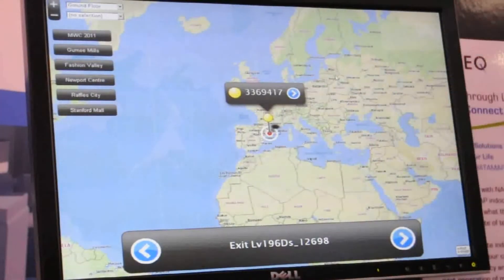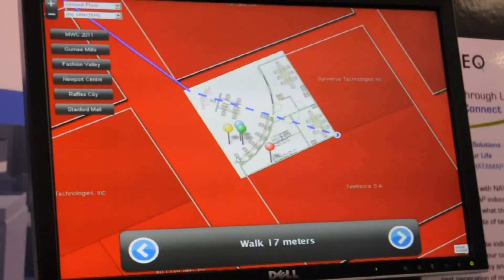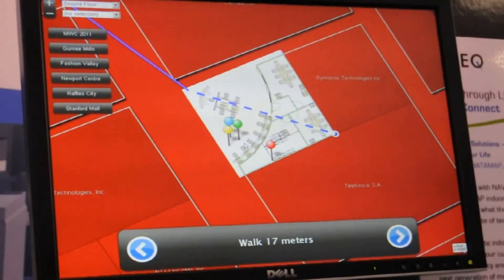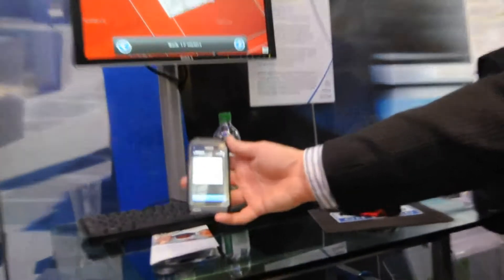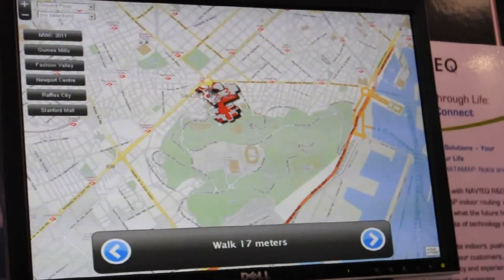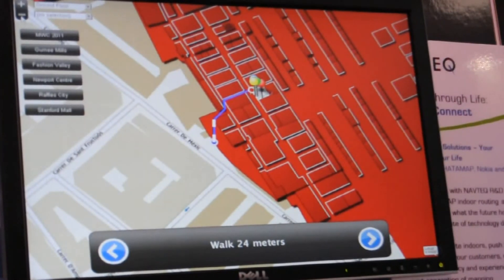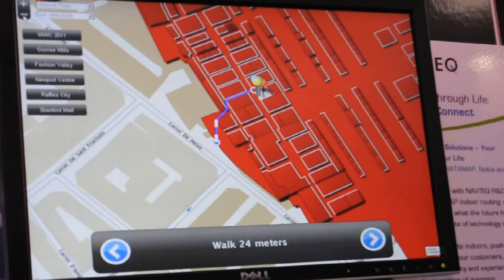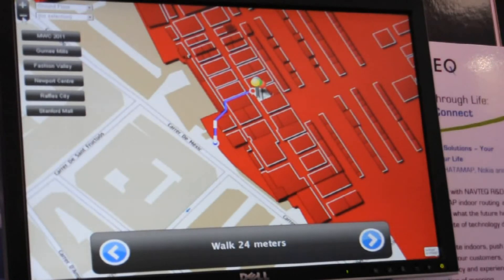Navteq Indoor Positioning Nokia N8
Indoor positioning shown on the Nokia N8 by Navteq